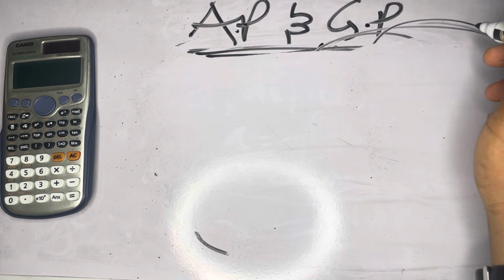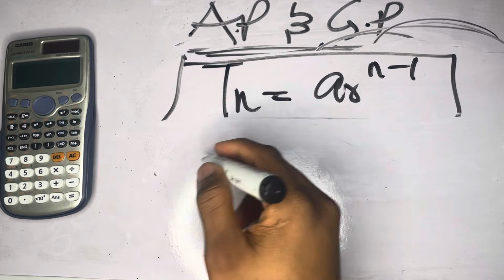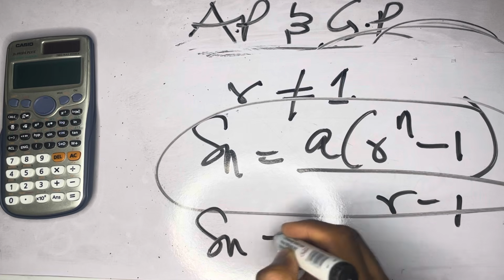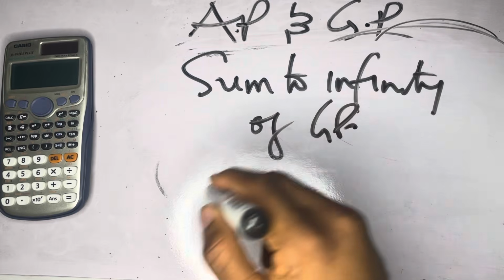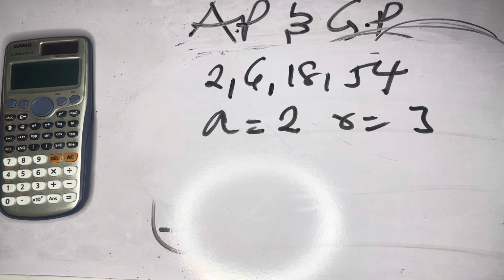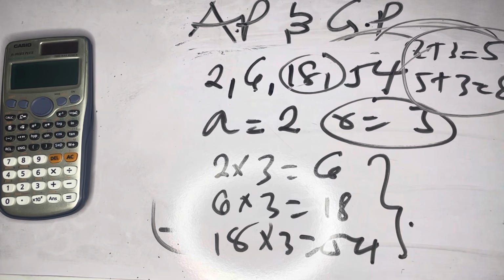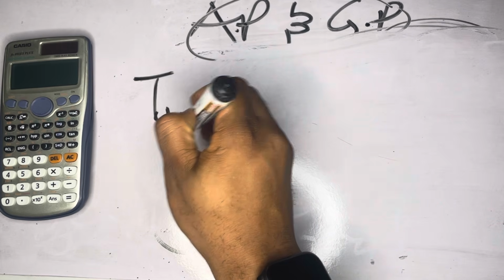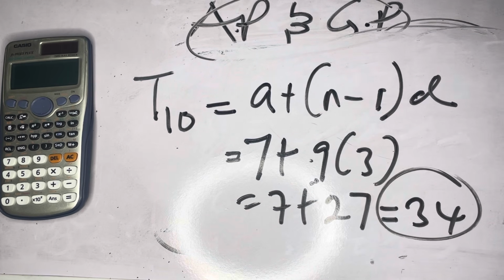A.P & G.P (3)